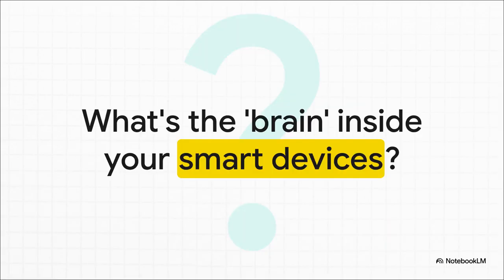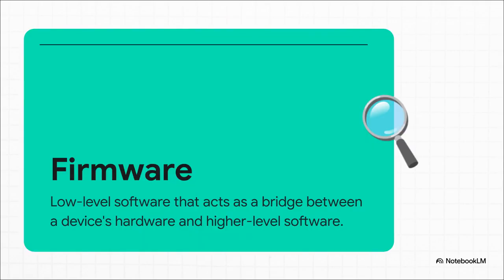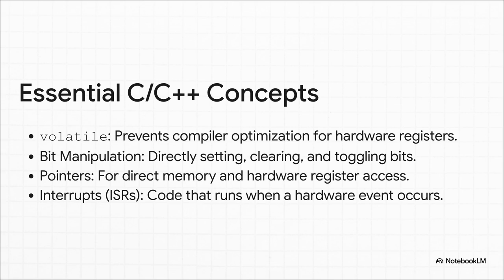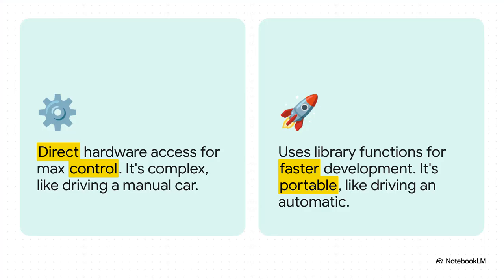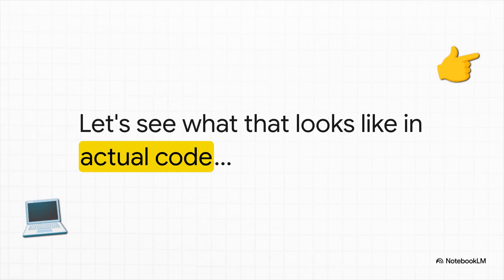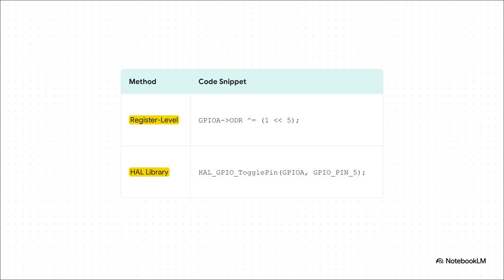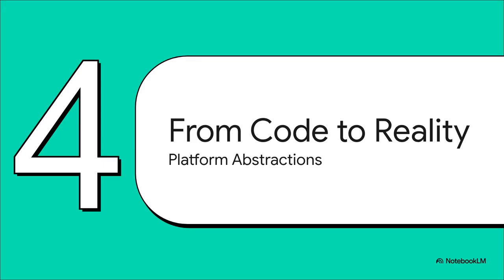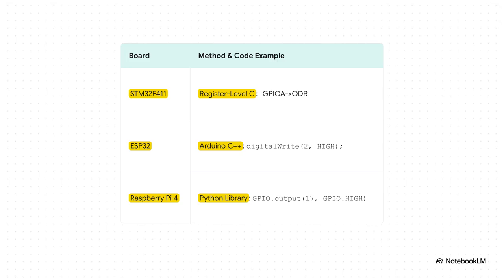3 Firmware development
The video provide a comprehensive guide to firmware development, starting with a high-level overview of the complete workflow from requirements definition to testing and optimization.
A significant portion focuses on Embedded C/C++ essentials, detailing core concepts like bit manipulation, the use of volatile, and best practices for writing efficient code for microcontrollers.
Furthermore, the documents explain two critical methods for hardware interaction: register-level programming, which involves direct memory access for maximum control, and the use of Hardware Abstraction Layers (HAL) and CMSIS for faster, more portable development, with examples provided for STM32, ESP32, and Raspberry Pi platforms.